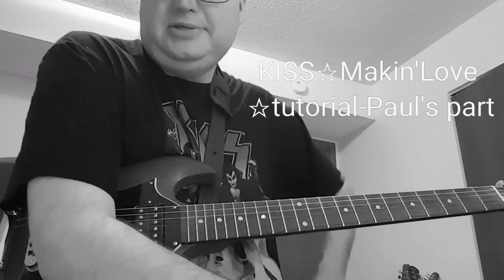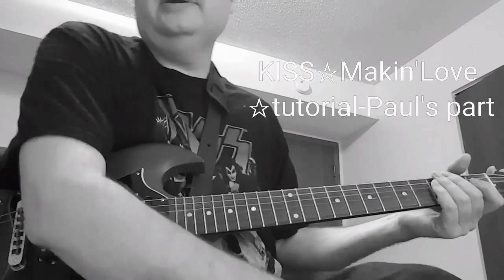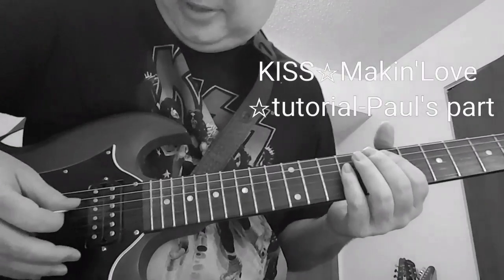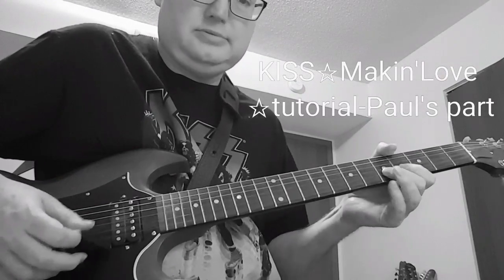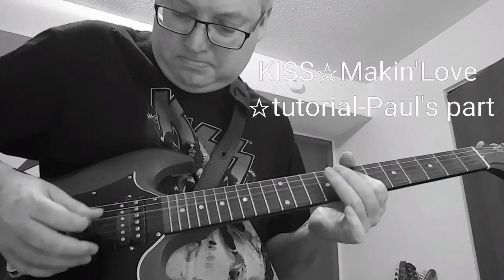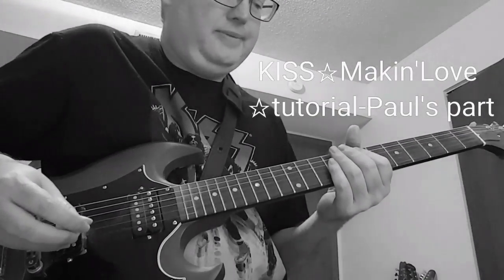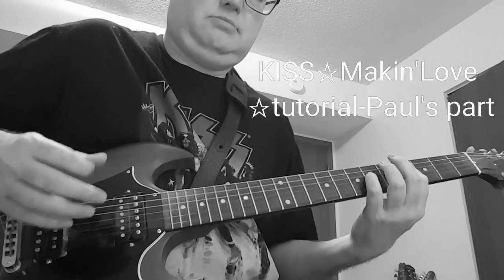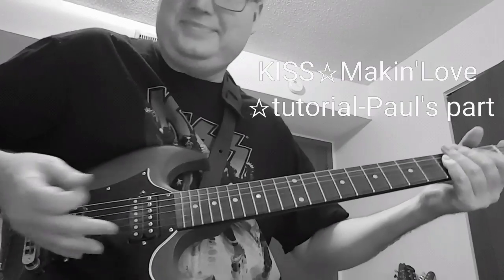KISS-Makin' Love-rhythm tutorial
Amp/effects-Orange Dark Terror, Catalinbread Sabbra Cadabra pedal, Electro-Harmonix Holy Grail through the effects loop.